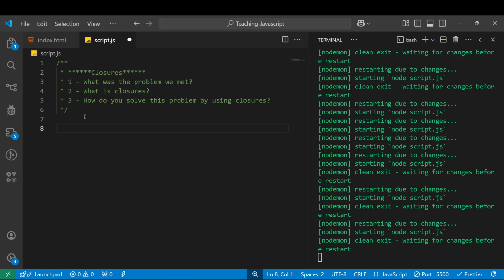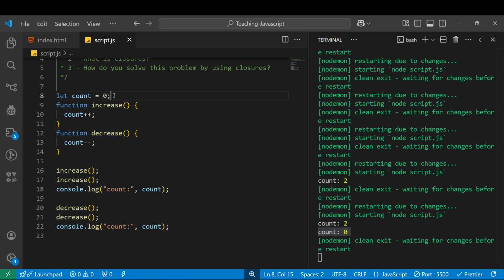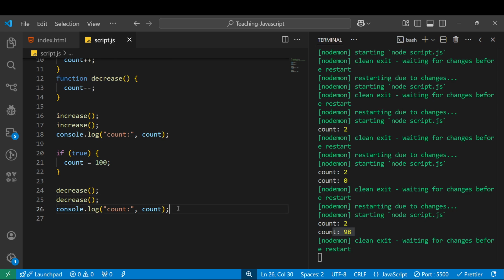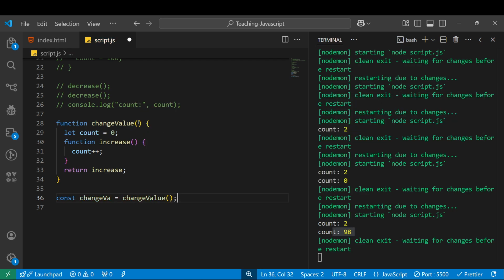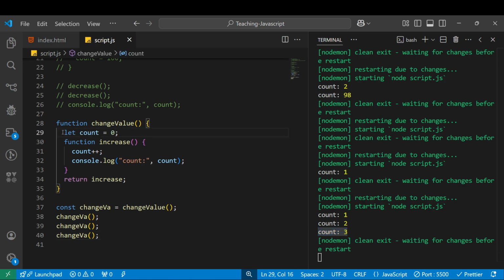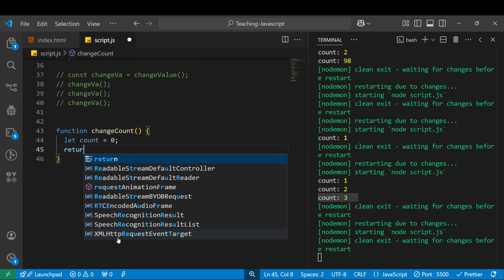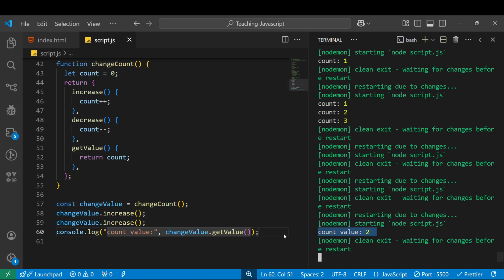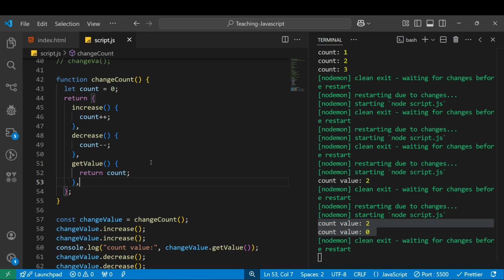Closures In JavaScript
In today's video, we will explore a fascinating topic in JavaScript: Closures. We will cover three main points:
- What challenges do we encounter?
- How do Closures work?
- How can we use Closures to address the initial challenges we face?

I hope that after this lesson, you will gain a better understanding of Closures. My goal is to share knowledge in the simplest and most accessible way possible. If there are any parts you find unclear or in need of improvement, I am more than willing to listen and make adjustments to ensure that future videos become even better.

Lastly, I deeply appreciate the time you have taken to watch this video. Thank you for joining me on this journey to spread valuable knowledge to the community.